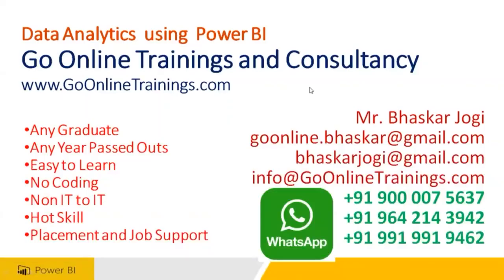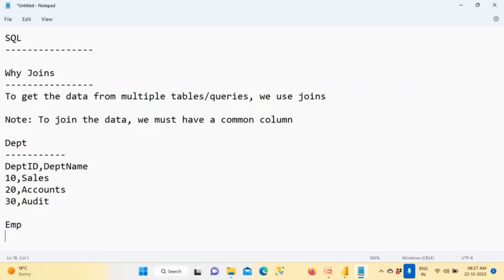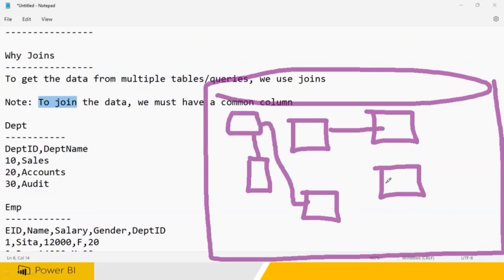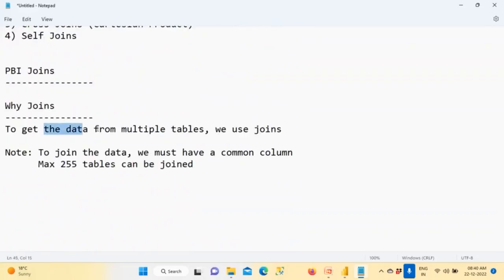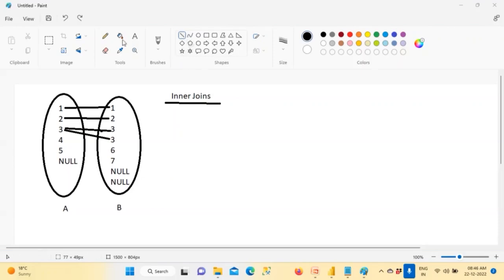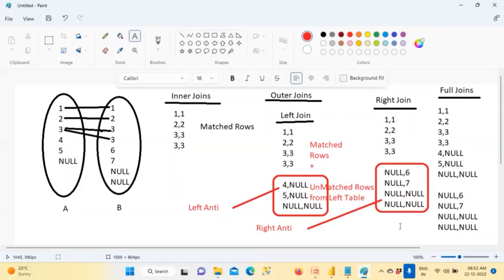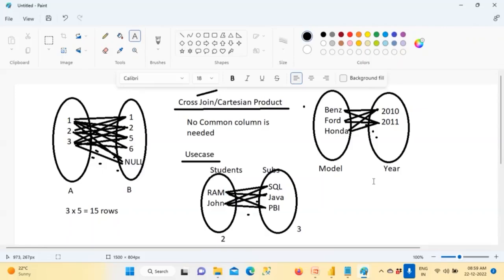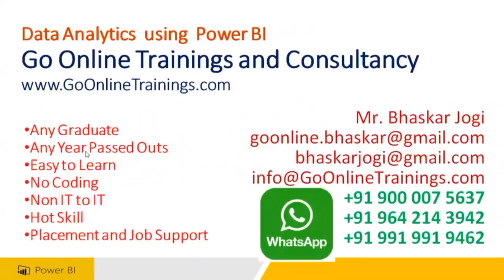13 Power Query Joins Part1 Bhaskar Jogi School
13 Power Query   Joins Part1 Bhaskar Jogi School